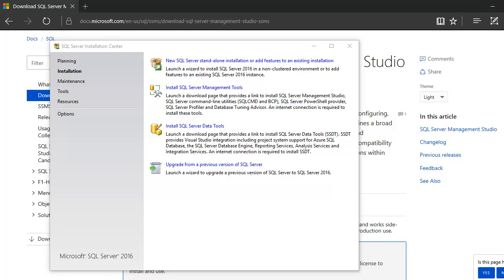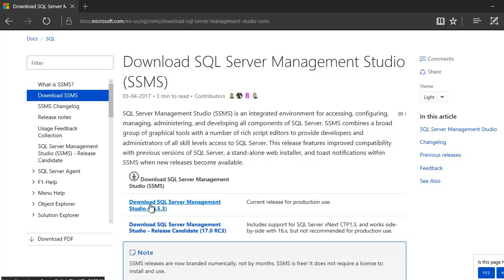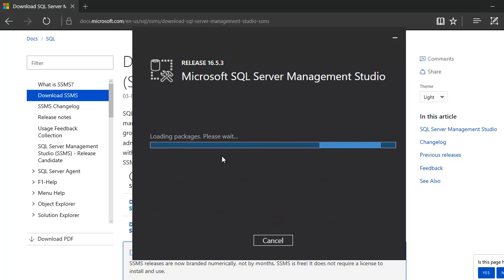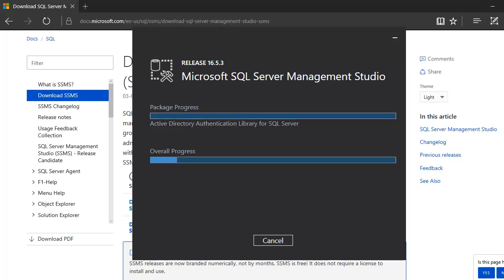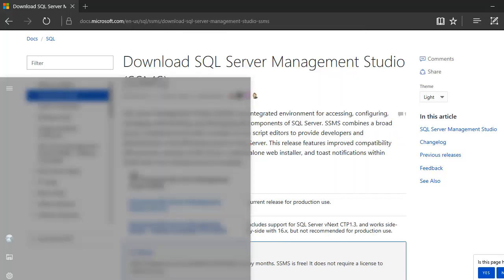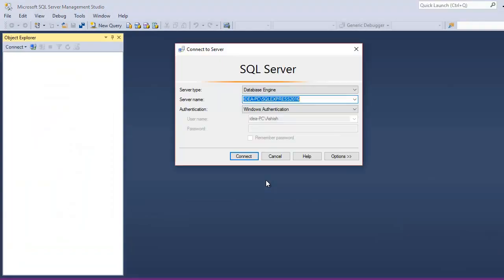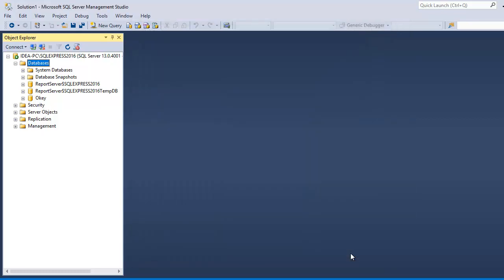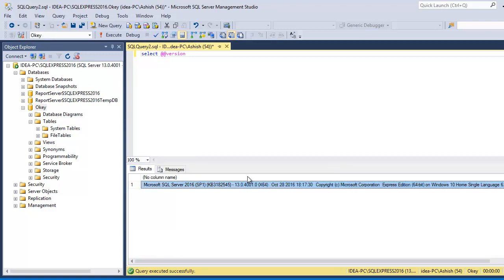How to Install SQL Server 2016 Management Studio.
This is a step by step tutorial showing how to install SQL Server 2016 Management Studio on your machine, step by step.

SQL 2016 Management studio set up

Click on Download SQL Server Management Studio (16.5.3) and your download begins.

In case of any issues/queries please drop a comment.